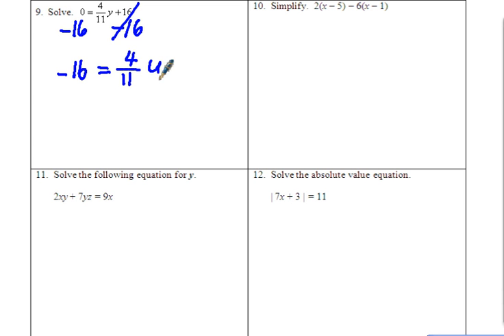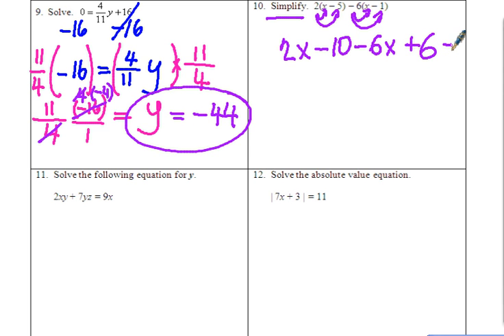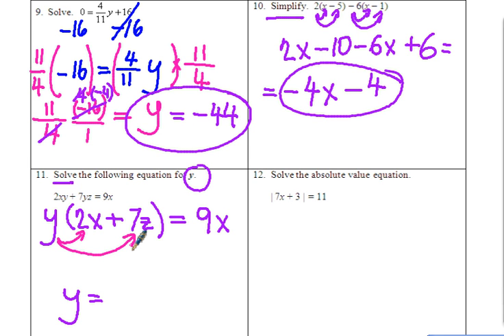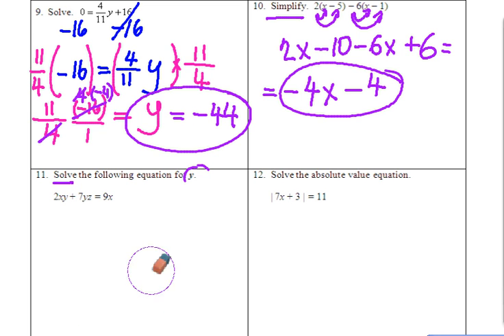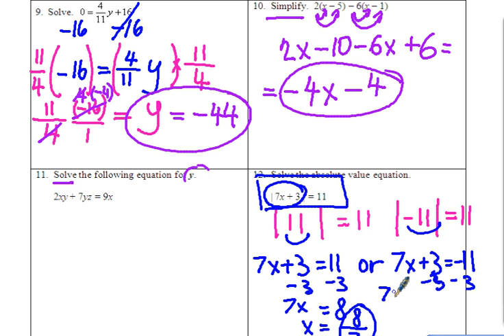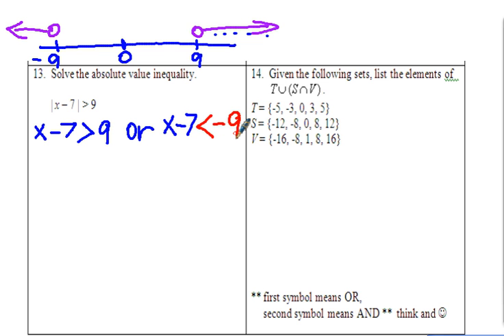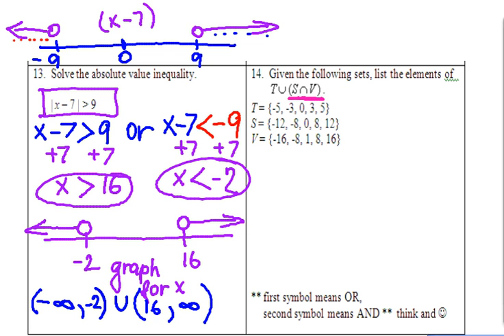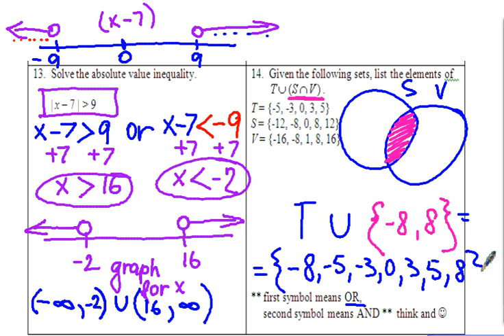Algebra 2, Problem Set #1, part 2